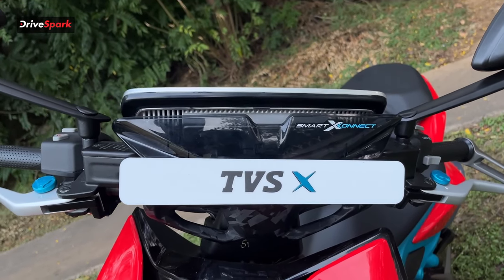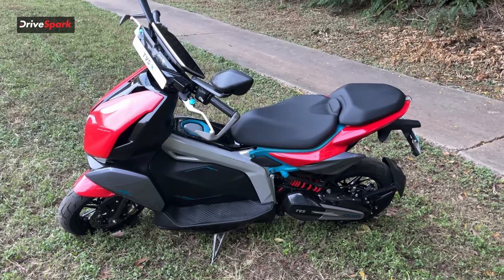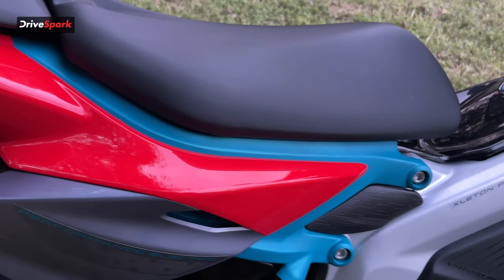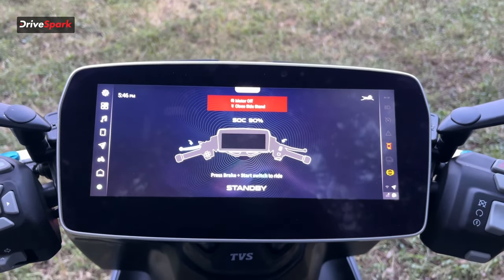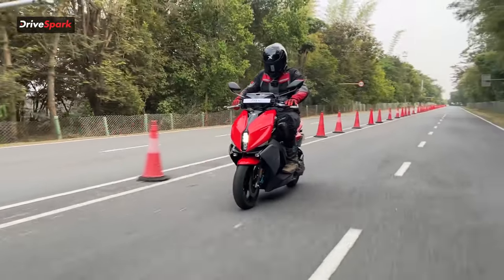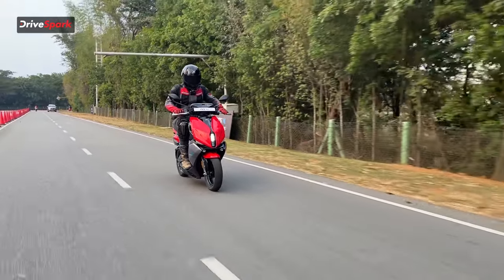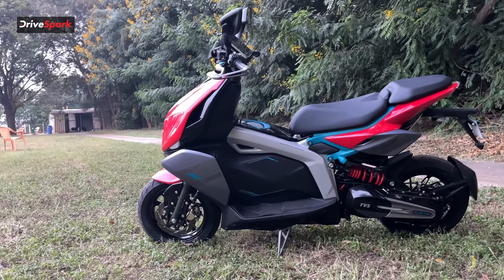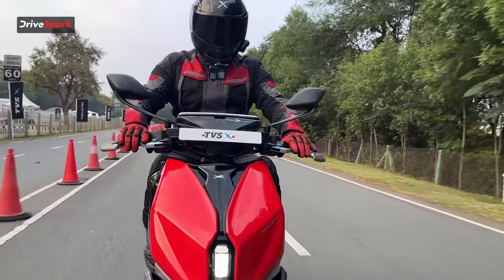TVS X Electric Scooter Review | Powertrain | Performance | Features | Handling | A Lot More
Here's our review of the new TVS X electric scooter. Is it worth its price? Should you buy it? Check out the review to know more about the TVS electric scooter.